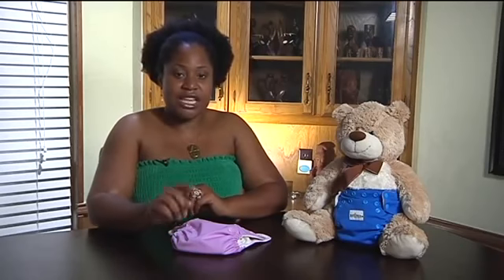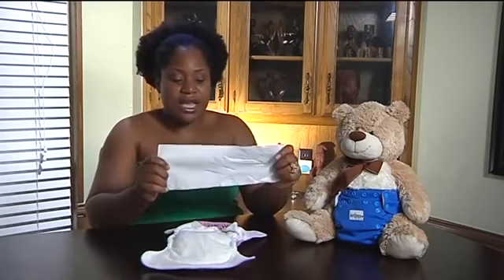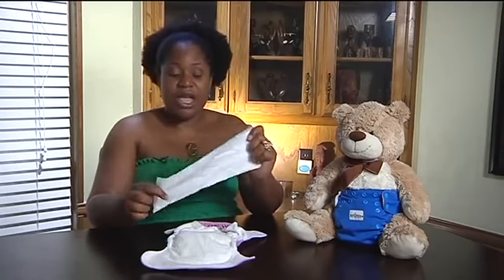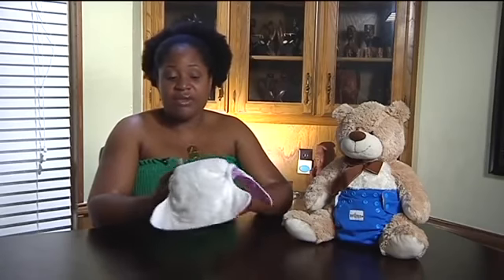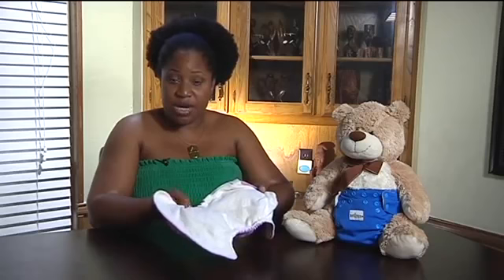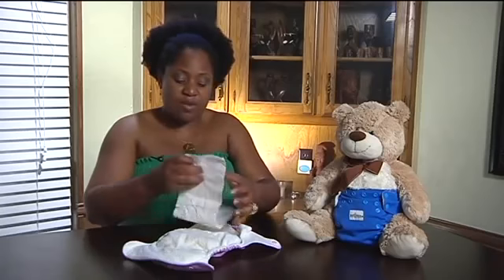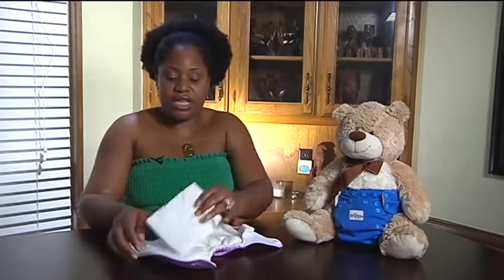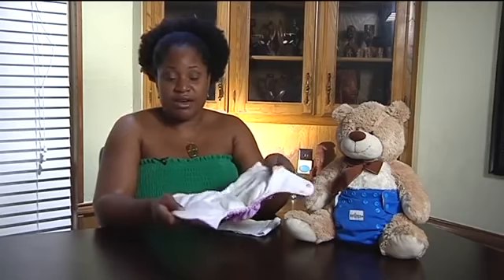What to Do With Poo